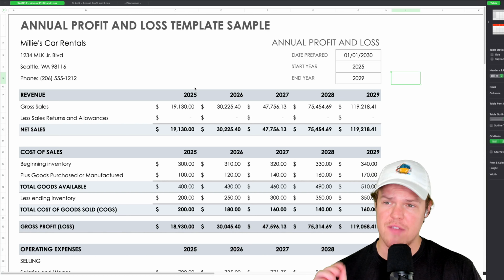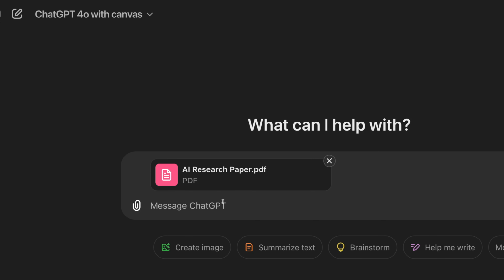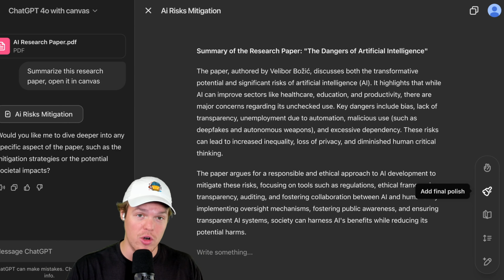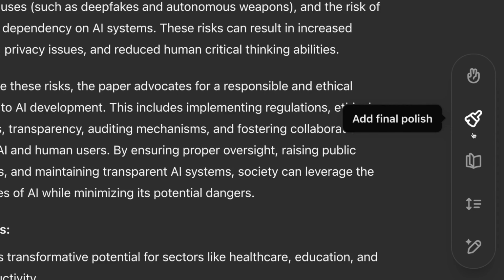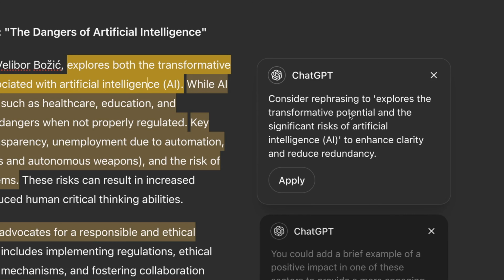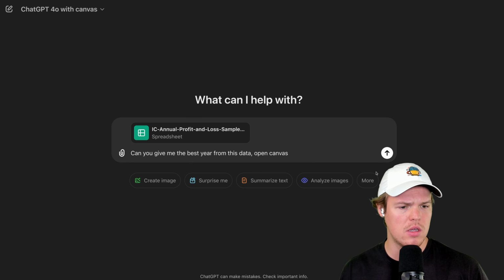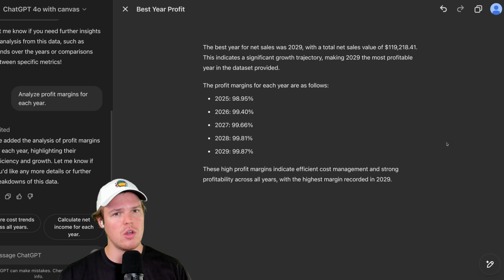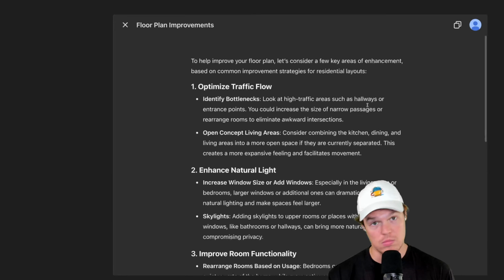How To Use ChatGPT Canvas For PDF and Excel Analysis For Beginners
Introducing canvas
A new way of working with ChatGPT to write and code